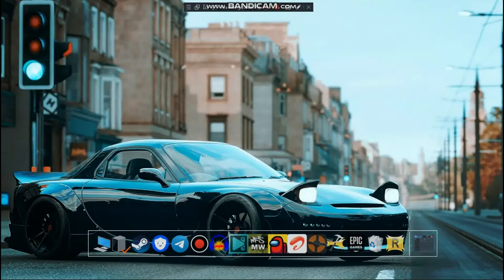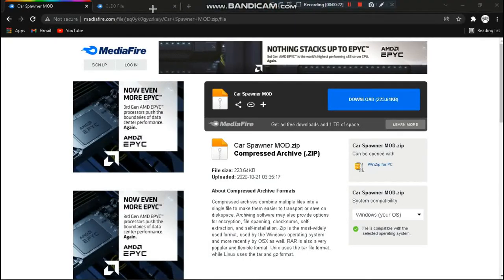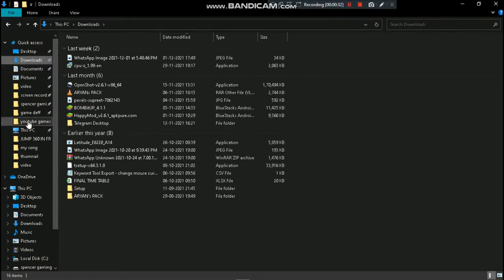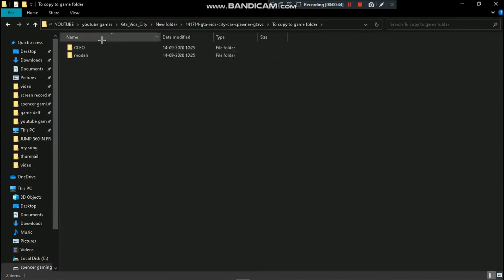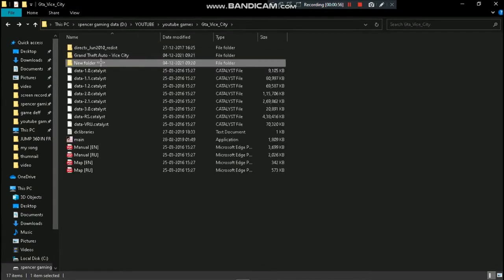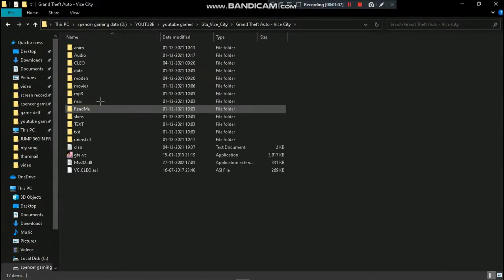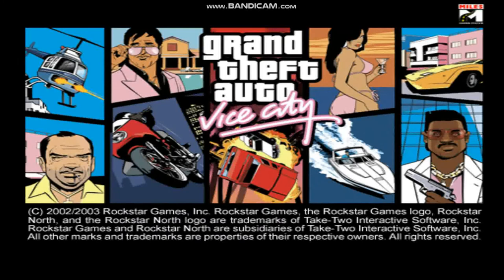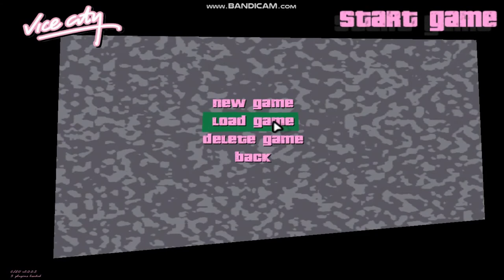how to add car spwner mod in gta vc in just {1mb}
gaming mouse and keybord =